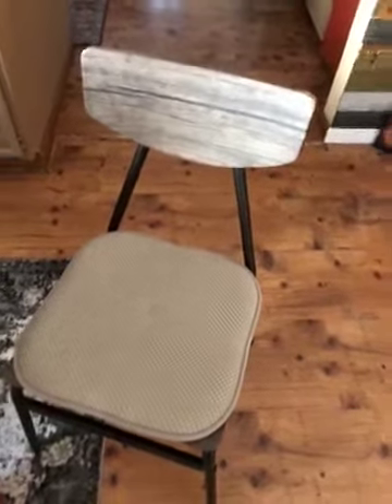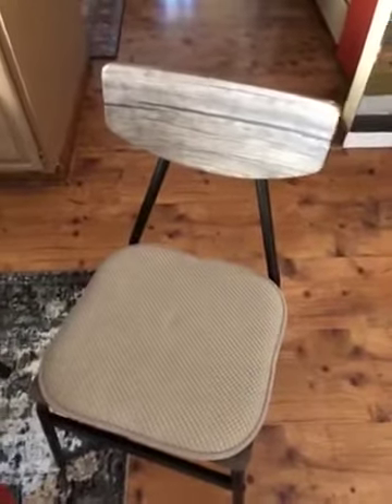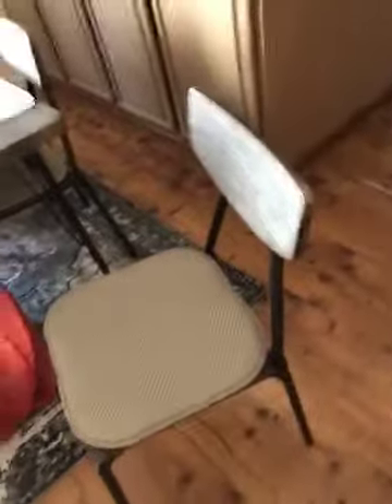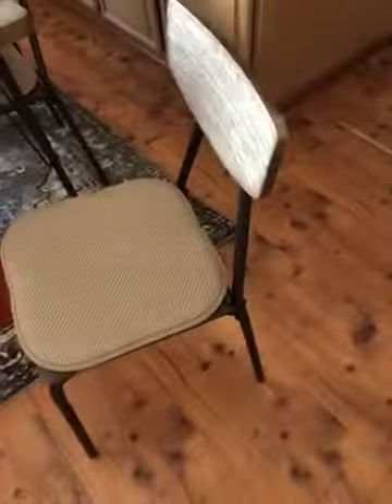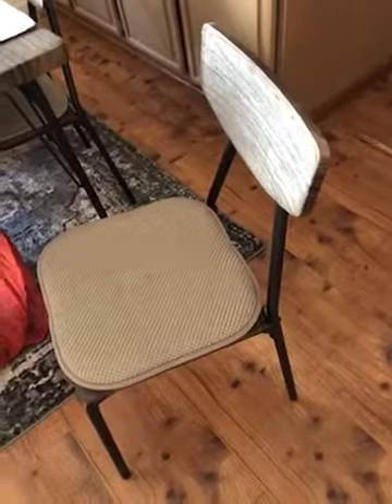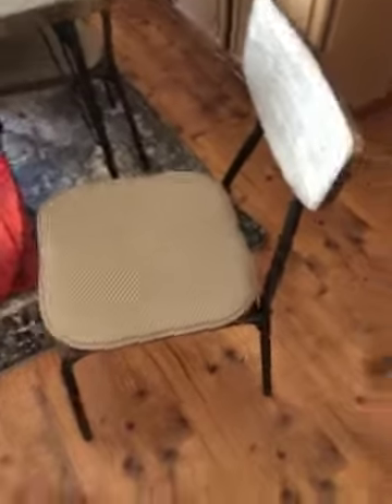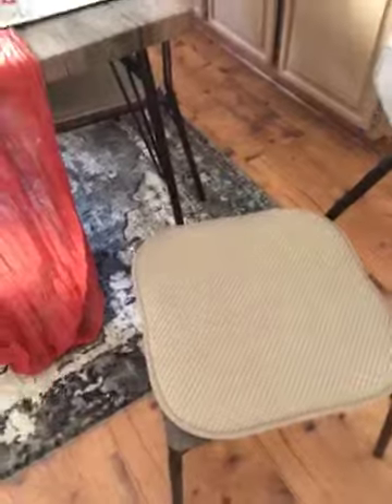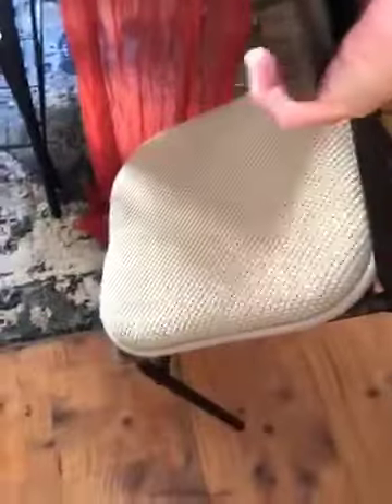Gorilla Grip Memory Foam Chair Cushions, Slip Resistant, Thick and Comfortable Seat Cushion Pads, Du